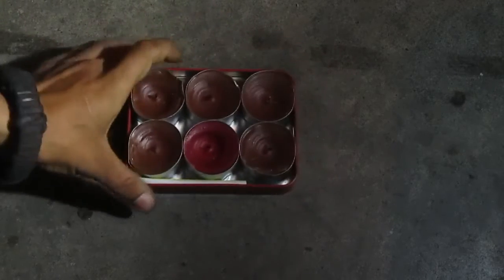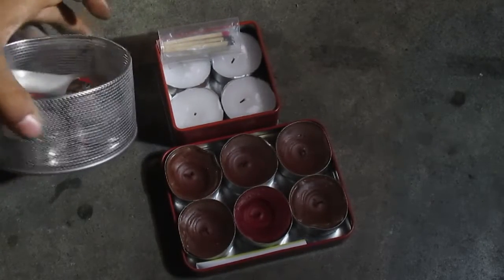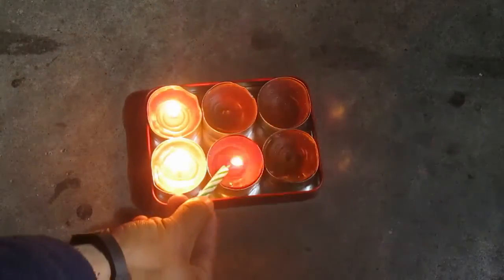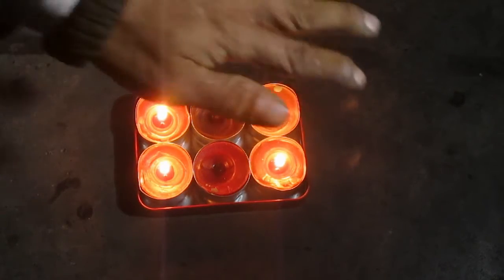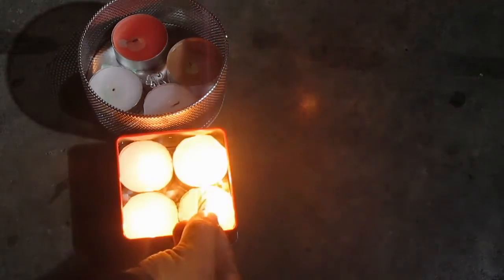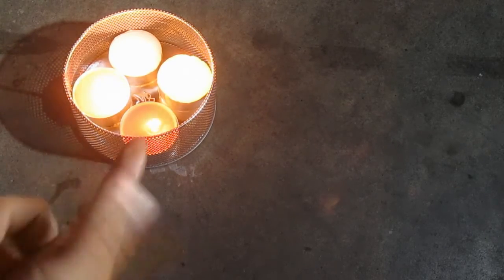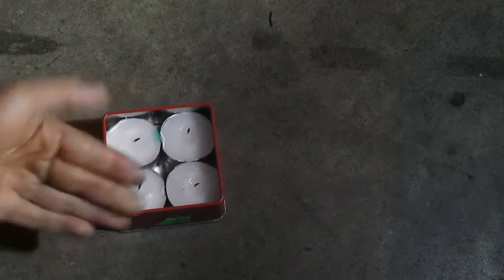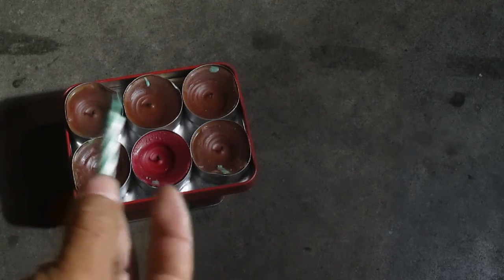Tealight candle heater with examples and tips.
Fire can be dangerous. Use in well ventilated.area. Avoid using inside a shelter or home. Never leave any open flames unattended. Keep out of reach of children.
Tea light candles are easy to obtain or even make.
With the right size/shape of tin, you can make an easy heater that fits in ones pocket. Add flame sources like a lighter or matches to the setup depending on room in the tin. Birthday candle helps to speed up the lighting while reducing the usage time of a lighter. Can be used to heat food gradually,  dry out stuff for a fire, as a fire starter or to warm up hands or face.